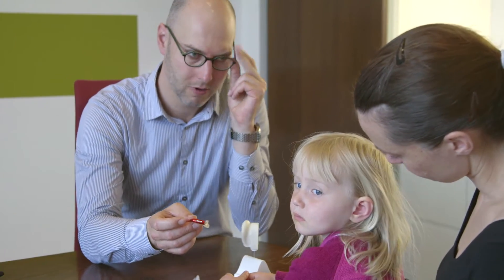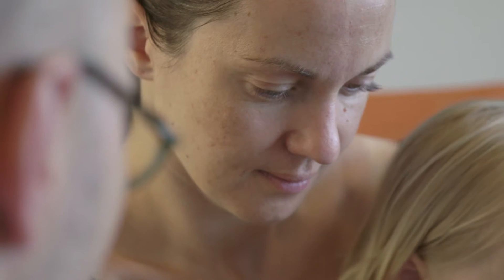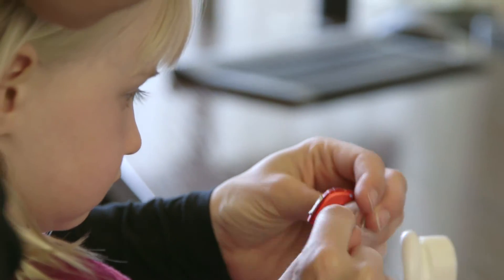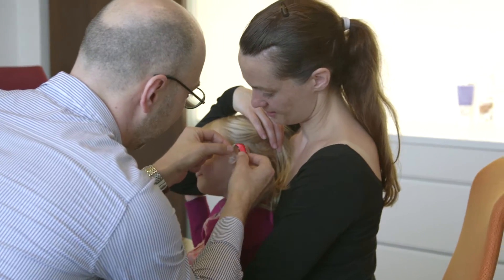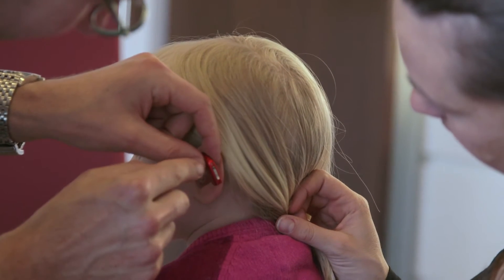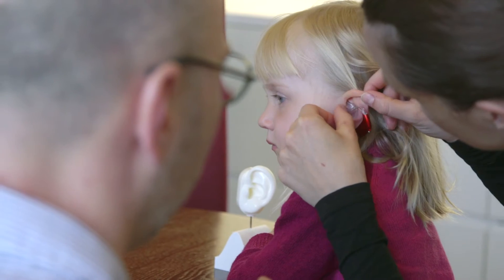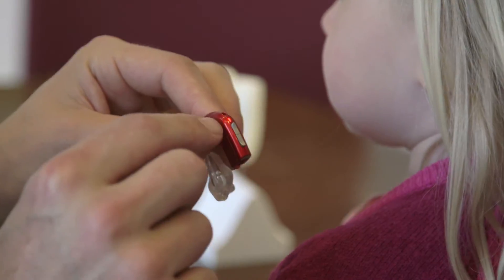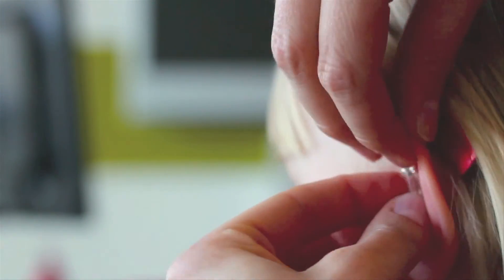Oticon Sensei - SmartFit™ Trainer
As an industry first, with SmartFit™ Trainer, Oticon solves the predicament faced by many parents of children with hearing loss: ensuring ear moulds are inserted correctly. Designed specifically for paediatric use, SmartFit™ Trainer in Oticon Sensei helps you empower parents to always be certain a mould is inserted correctly.